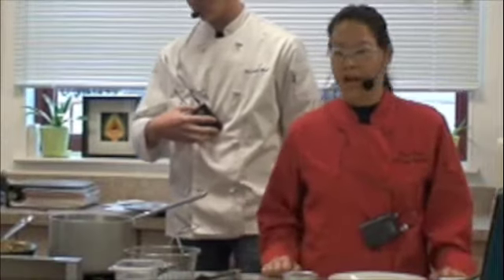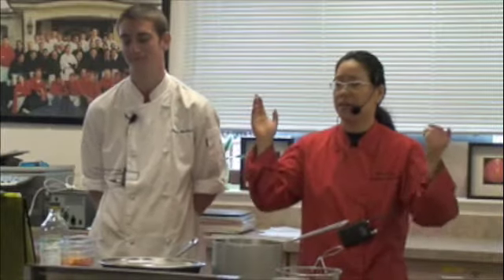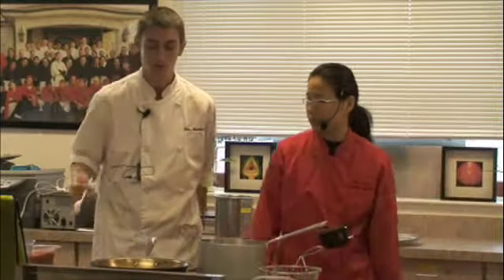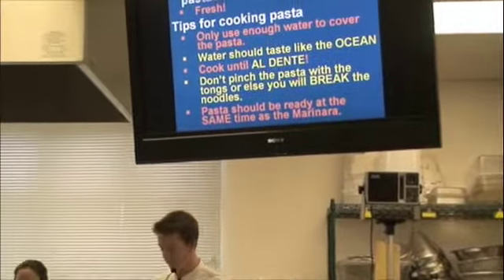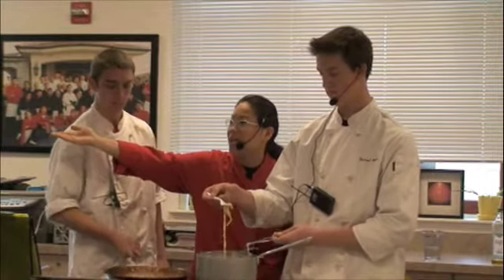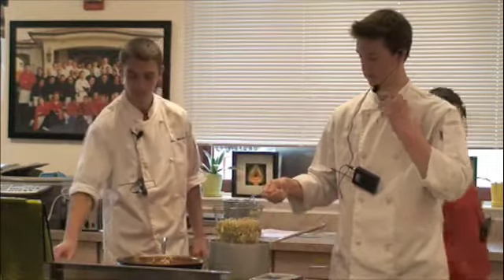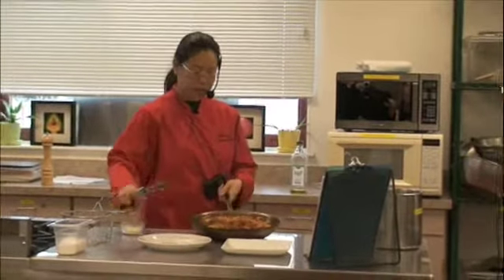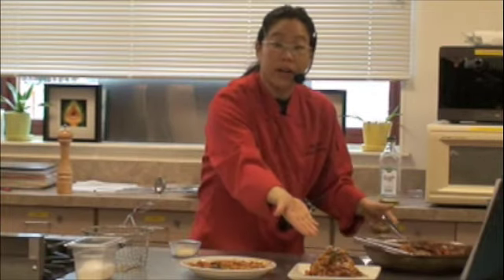Pasta Primavera Pt2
Pasta Primavera Pt2 (pt 2 of 2) In this video Chef Kellie, Sam & Dakota teaches the students at Monte Vista Culinary Academy, Danville, CA how to cook Pasta Primavera.  This recipes can be found on MVHS School Loop Culinary Locker or mvhigh.org. Go to Course Docs/ Technology/ Kjoe/ CA1/ entrees/ Pasta Primavera.   Remember, Make Every Bite a Delight!